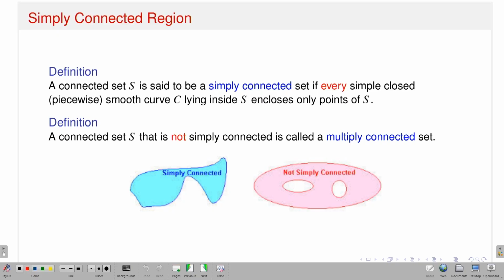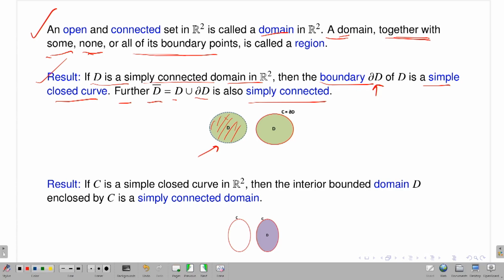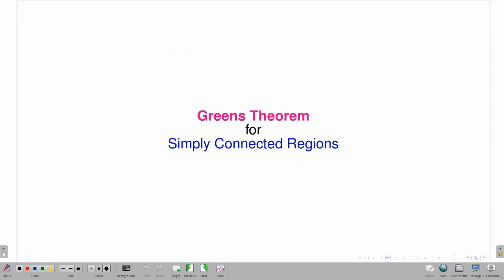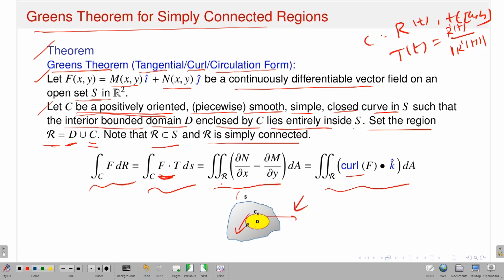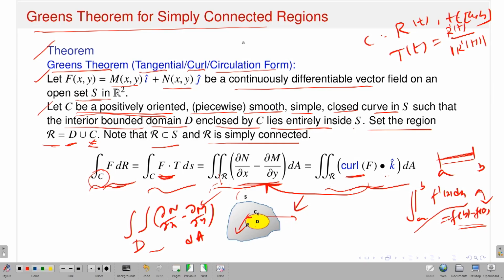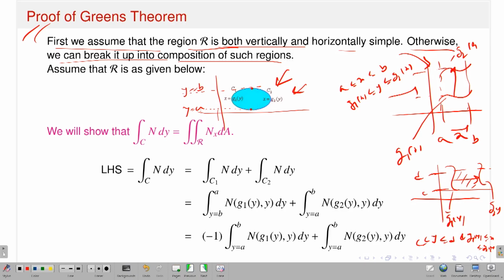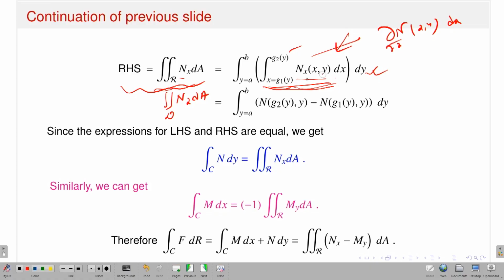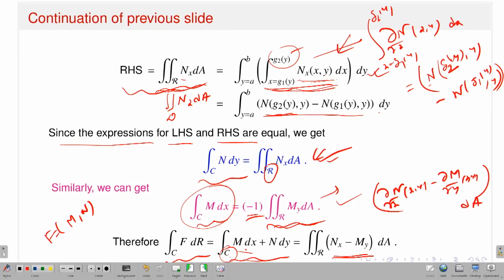Lec 51: Statement, and proof of Green's theorem ona simply connected region